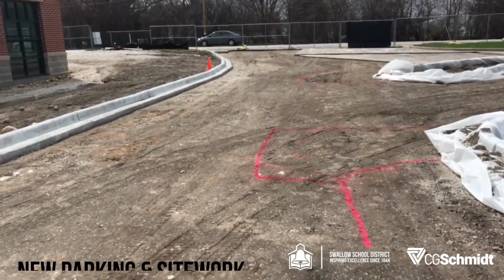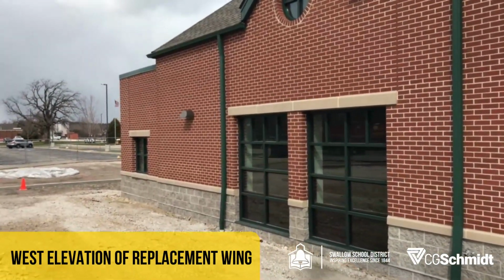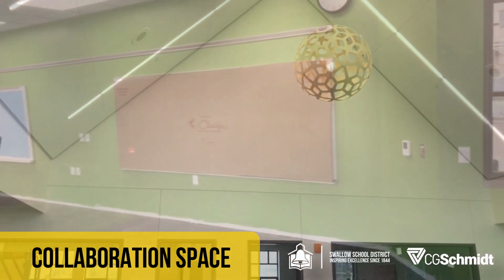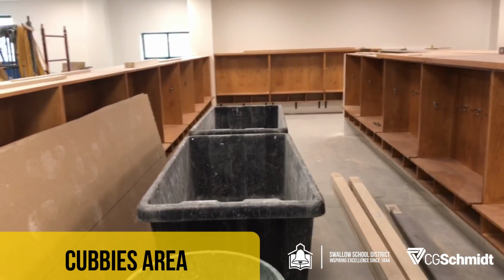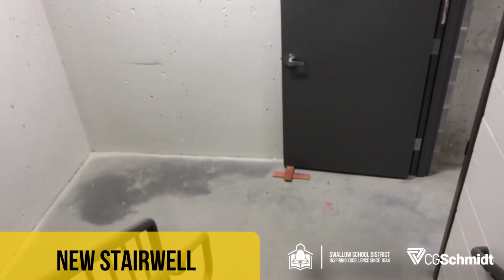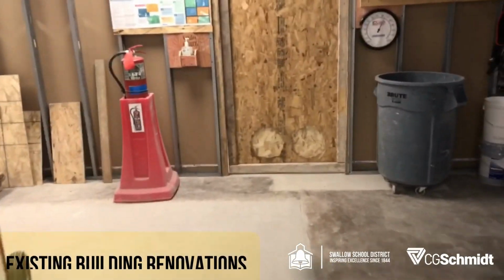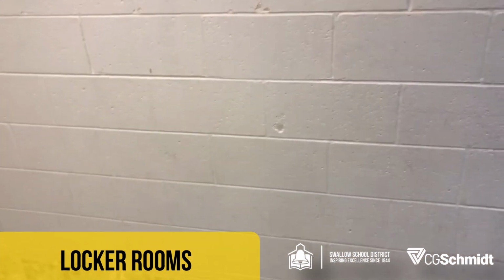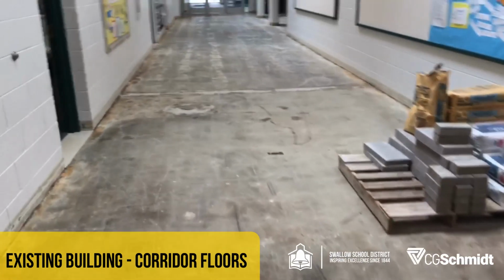Swallow School Virtual Tour with Ben the Builder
Join us on a virtual tour of Swallow School as it undergoes it's referendum additions and renovations.